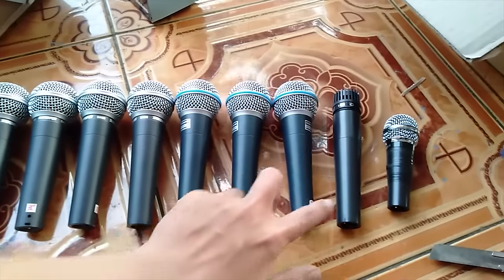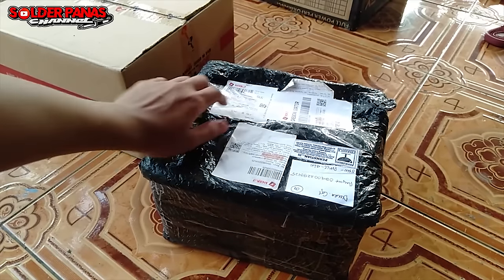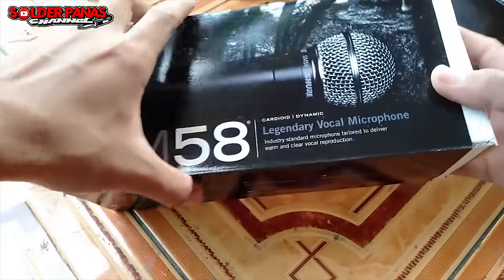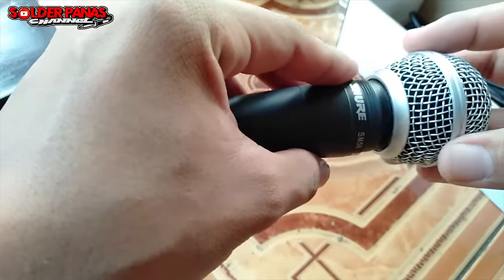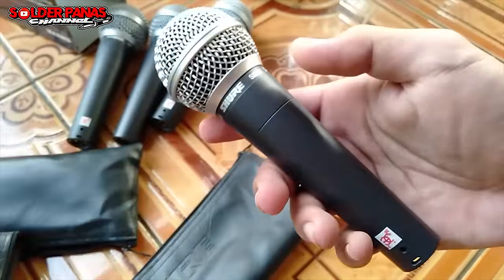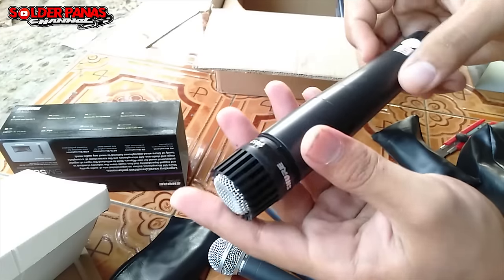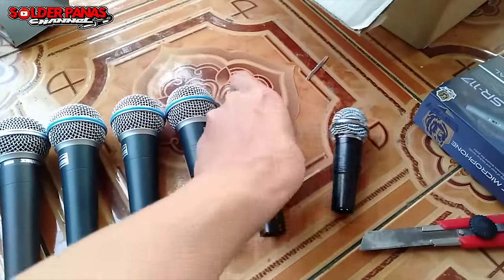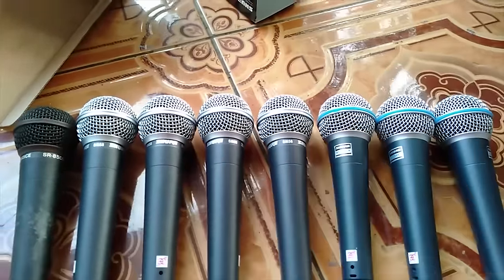REVIEW AMUNISI MIC BUAT HAJATAN SP AUDIO HARGA MURAH KUALITAS MEWAH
LINK PEMBELIAN BAHAN BAHAN LENGKAP UNTUK MERAKIT POWER MINI SIAP RAKIT

Asalamualaikum wr wb.

  Pada kesempatan yang indah ini saya mengucapkan banyak terimakasih kepada kalian semua terutama subsribe channel kita ini yaitu channel solder panas channel yang sangat setia menonton atau menyaksiian video dari channel ini, maka dari itu bagi kalian yang baru bergabung di channel solder panas channel ini kalin tinggalkan like dan subscribe channel ini dan nyalakan notifikasinya agar kalian tidak ketinggalan video terbaru dari cahannel ini.

  Di channel ini kita membahas tentang tutorial, kreatifitas, cara memperbaiki apa saja, cara membuat paa saja, vlog, review, dan masih banyak yang lainnya, maka dari itu di channel solder panas channel kita ini sangat bermanfaat bagi kita semua yang bisa menjadikan kita menjadi mengerti dan pintar.

  Bagi kalian yang punya ilmu lebih jangan sungkan sungkan untuk mengoret oret di kolom komentar yang di sediakan ya silahkan di isi, karena itu di persembahkan bagi kalian semua.

  Oke mungkin sekian dari deskribsi ini
Semoga bermanfaat